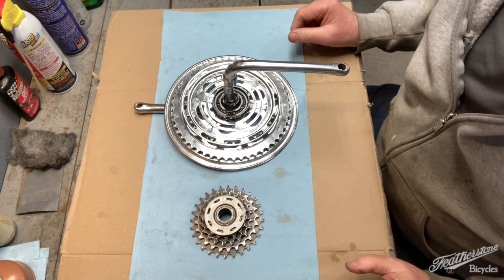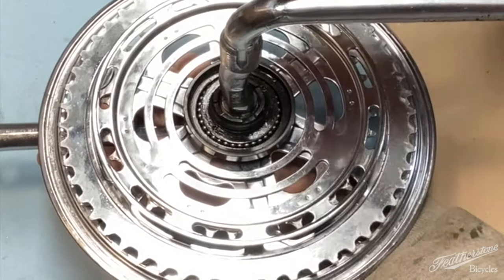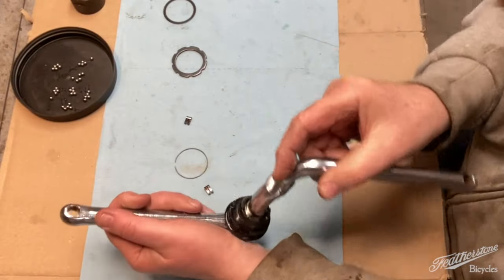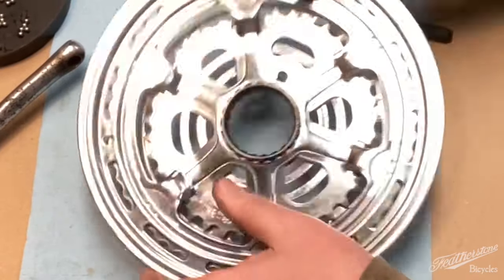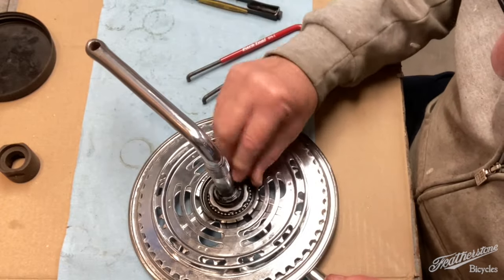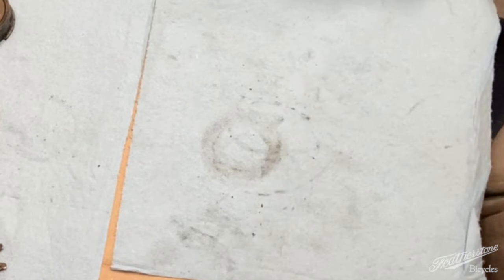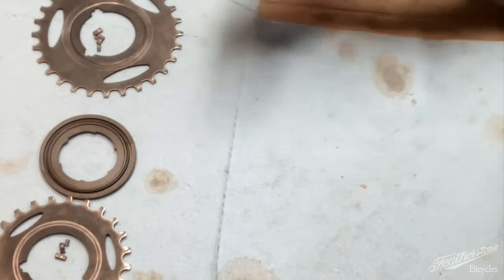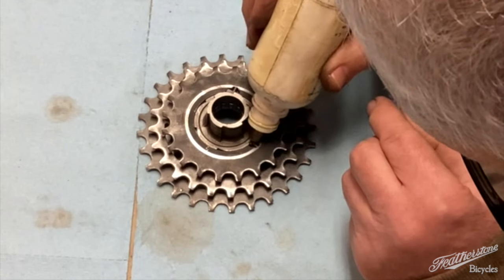BE1: Shimano Front Freewheel System (FFS) Overhaul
In this special bonus episode I show how to completely disassemble, clean and reassemble both the front freewheel and the rear group of sprockets.

I also theorize on why the rear group of sprockets is not fixed and actually moves backwards if enough force is applied.